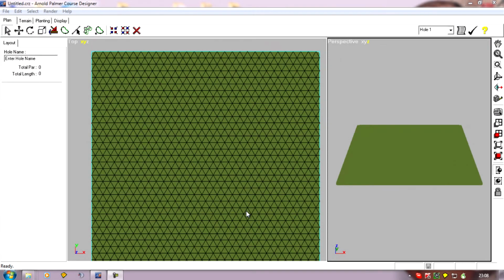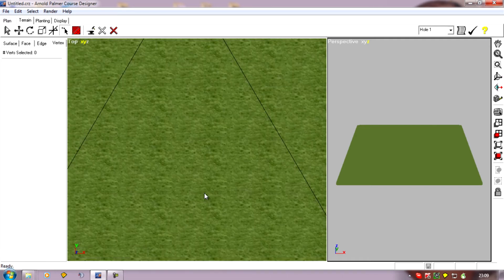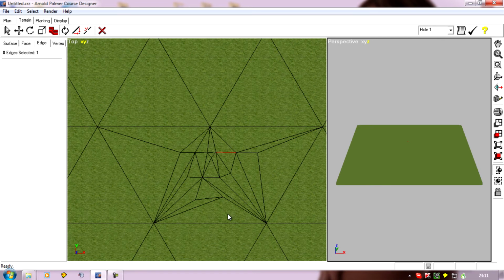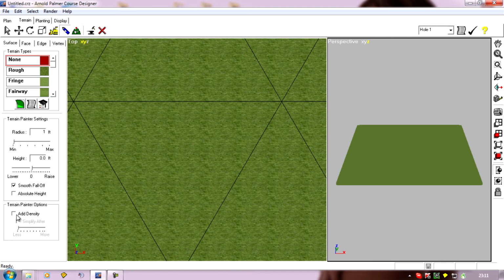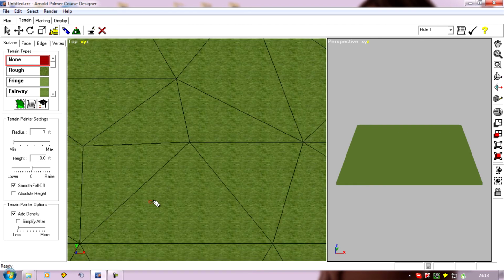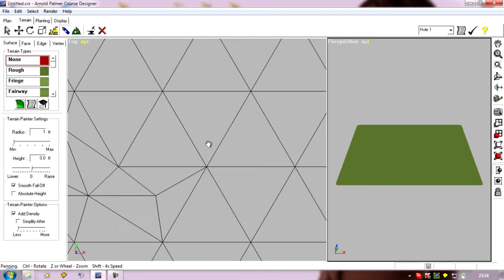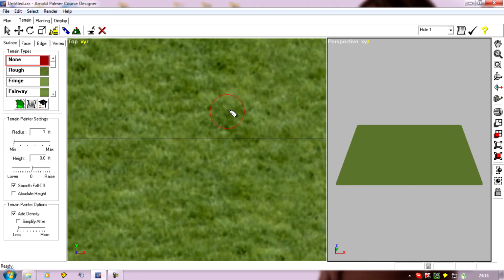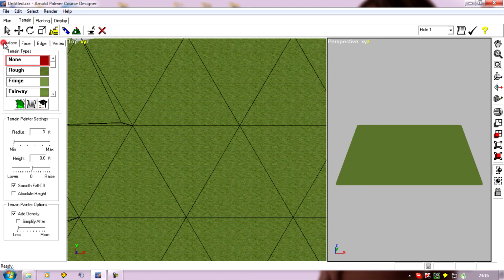APCD From Start To Finish - 12. Adding verts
This will introduce you to the terrain painter technique for adding verts, as well as the traditional method.